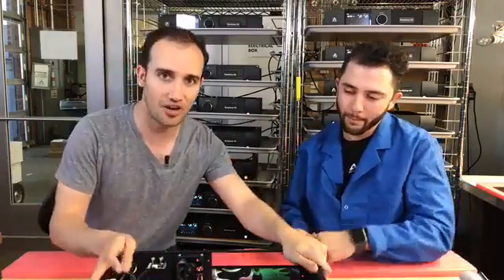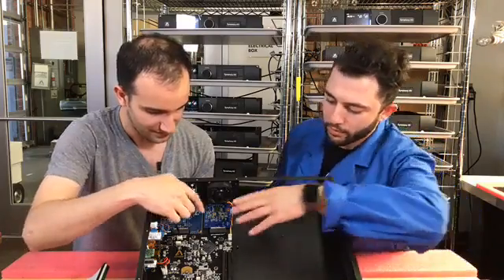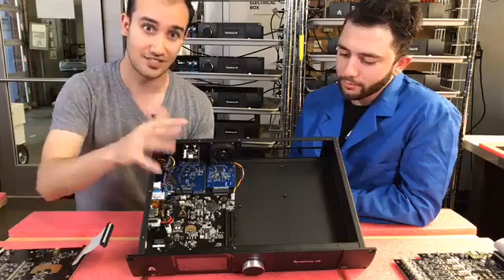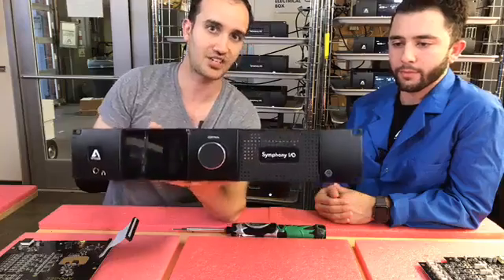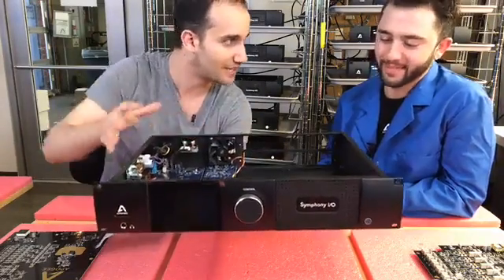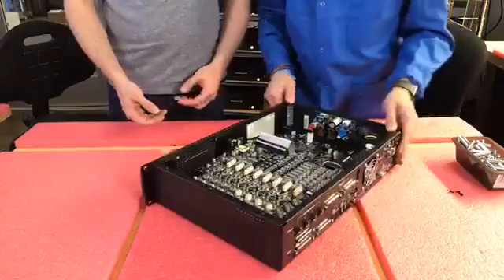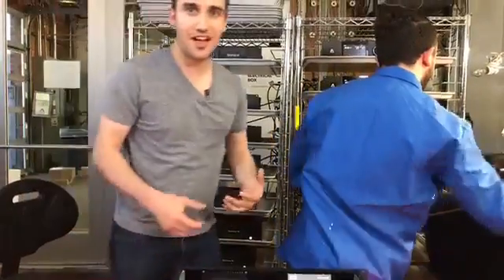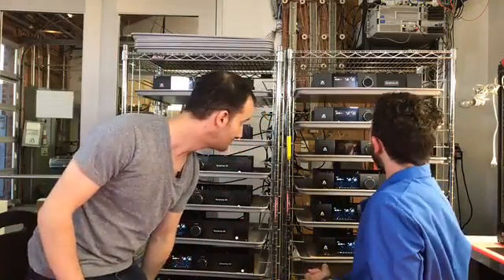Ask Apogee Live 3-23-17 -Building Symphony I/O Mk II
Ask Apogee Live - Join us as we speak with Jack about the process of assembling and testing every Symphony I/O Mk II here in Santa Monica, CA. Tune in every Thursday at 4:00 PM PST as we cover the latest topics and answer your questions.